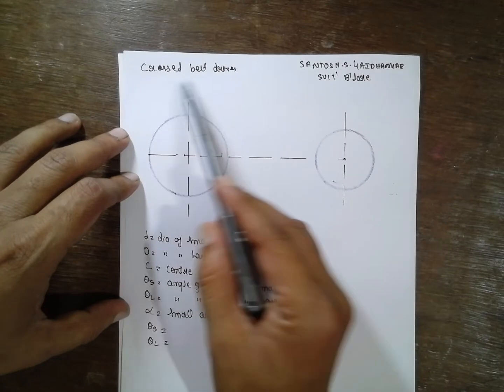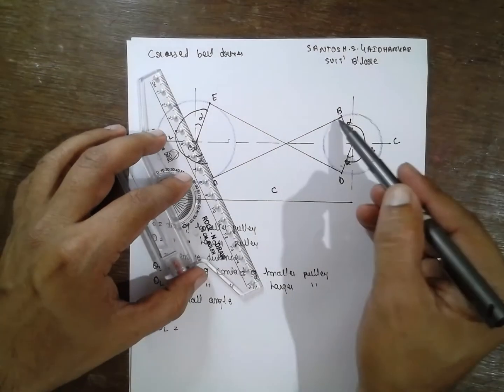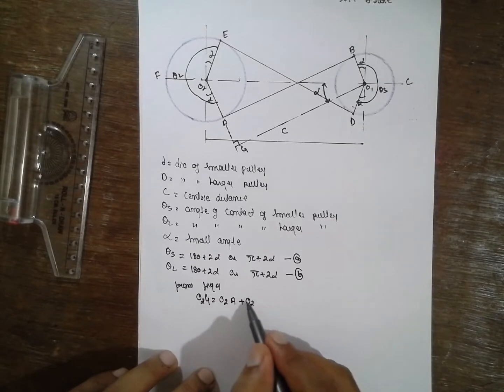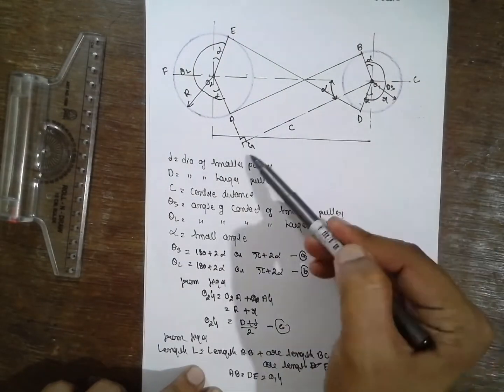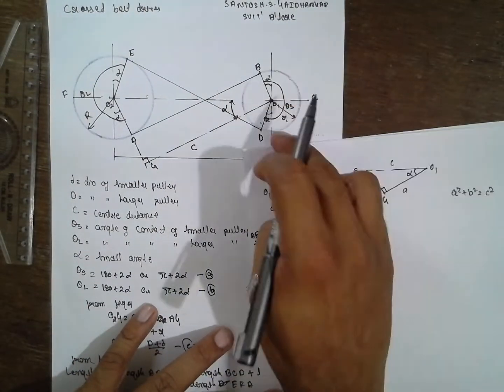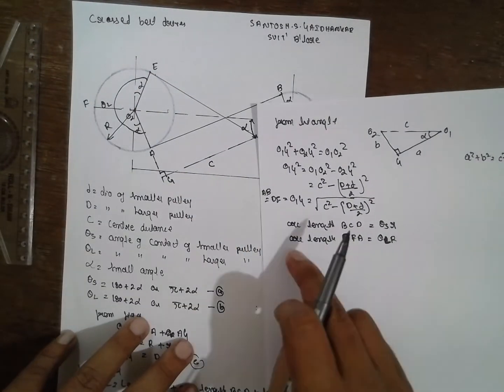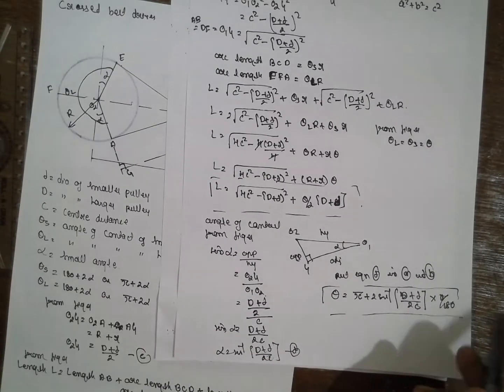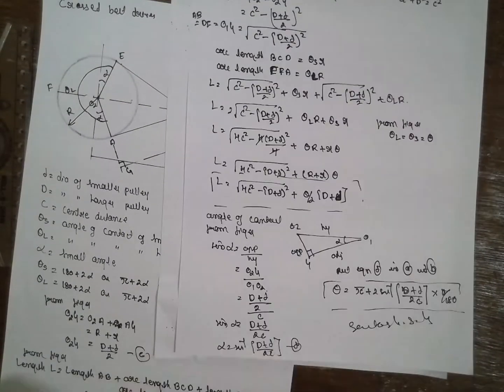Length crossed Belt Drive Derivation Design of machine elements-2 ( SVIT, VTU, SAVI) lec-2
Length crossed Belt Drive Derivation Design of machine elements-2